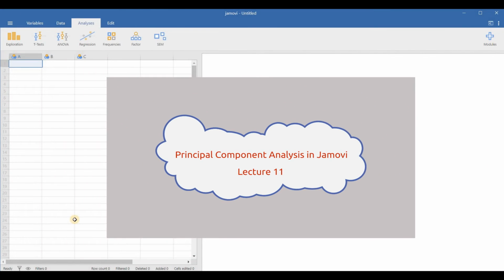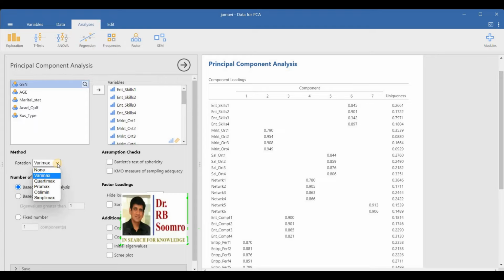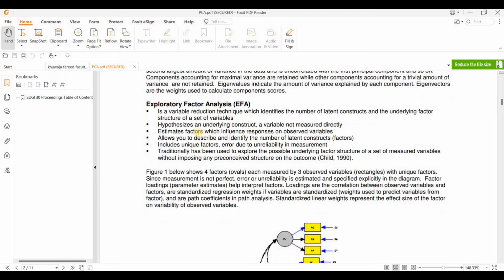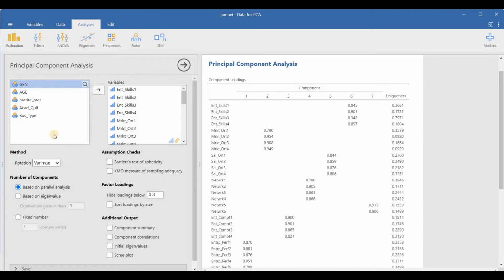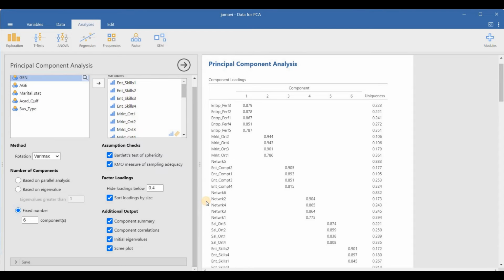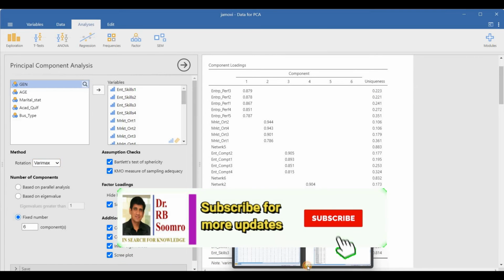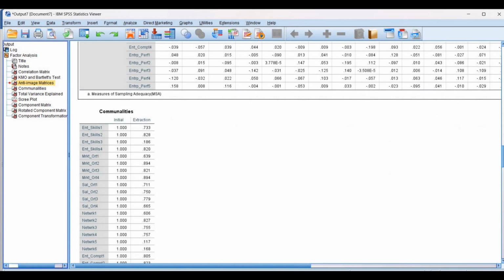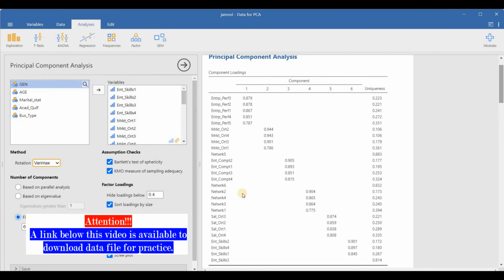Lecture 11: Principal Component Analysis (PCA) in Jamovi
Jamovi is a open source and free to use software, therefore, computing Principal Component Analysis (PCA) gives you a wonderful experience. There is no difference between the results of Jamovi and SPSS.
PCA
Link for a website mentioned in video: